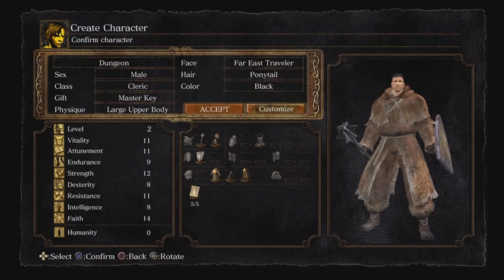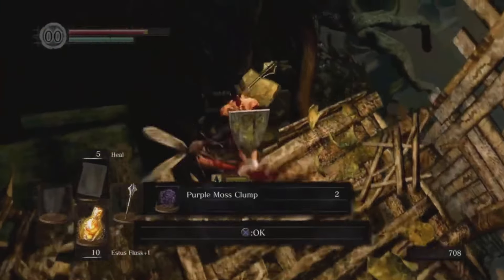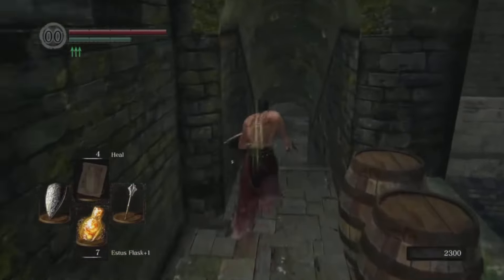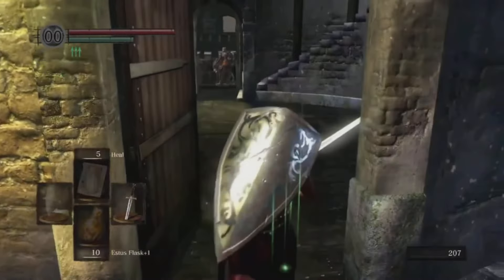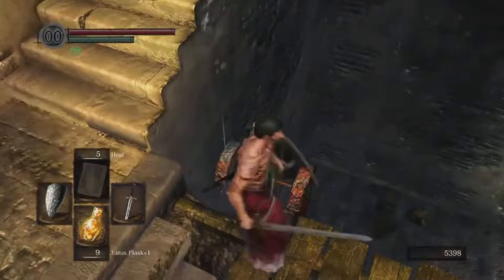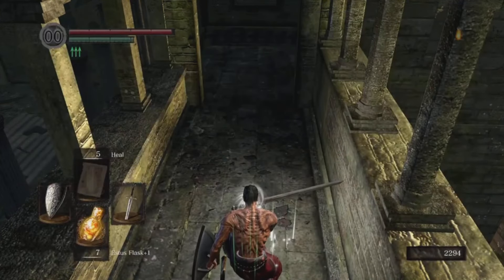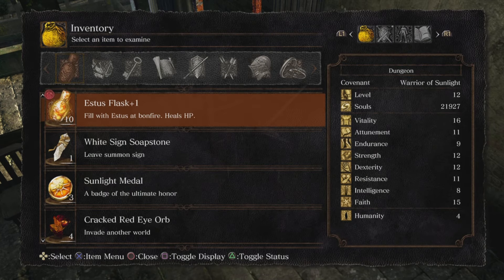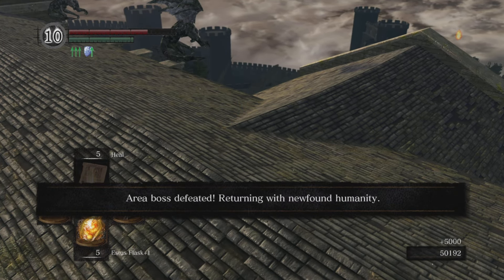Dark Souls - OP Early Cleric Guide - DS1 Great Lighting Spear Miracle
This is a shortened version of my Livestream video with a similar title.  In it, I show how to access some of the best weapons and the Great Lightning Spear Miracle in the Early Game!